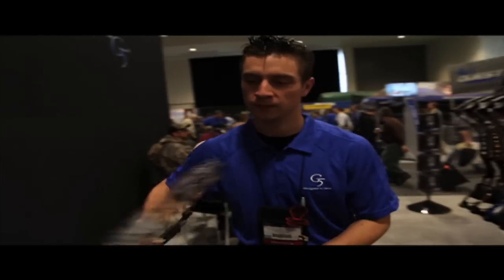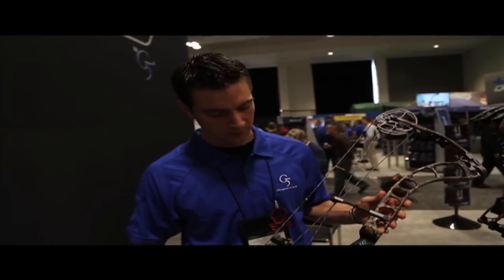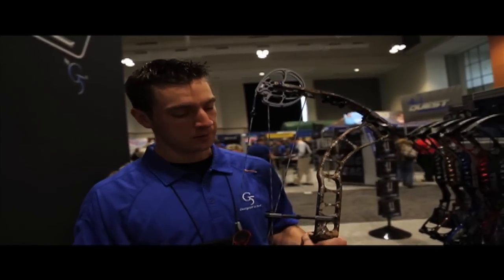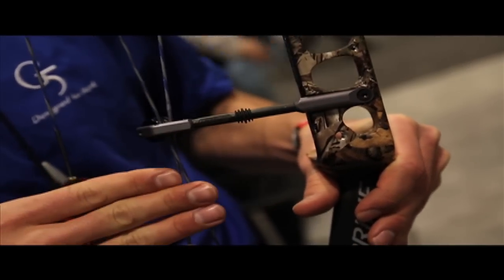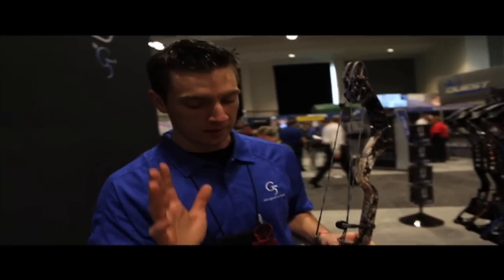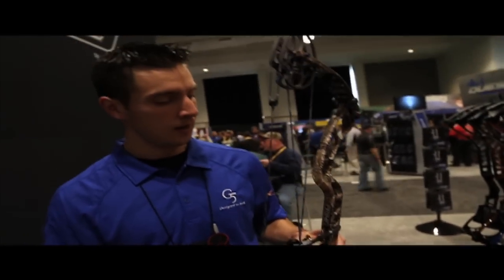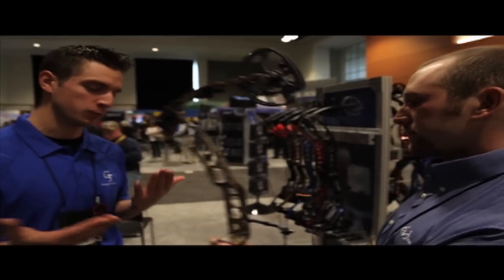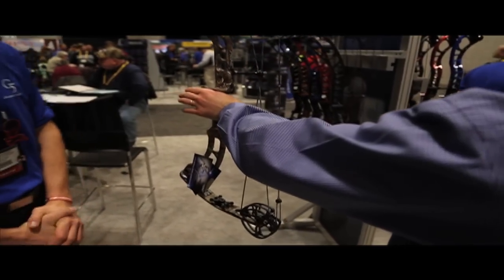2014 ATA Show: Prime Alloy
Check out the Prime Alloy, the newest flagship bow from G5 / Prime Archery